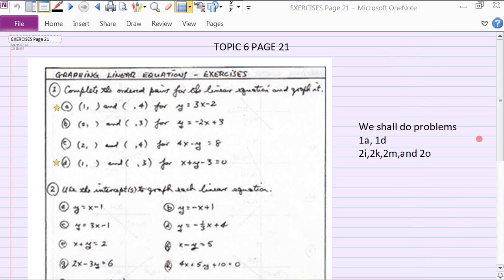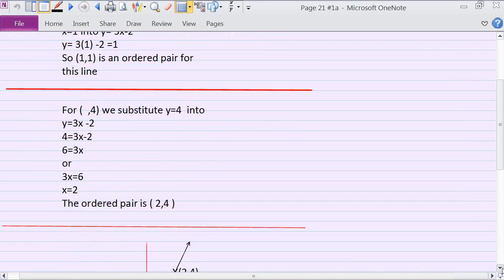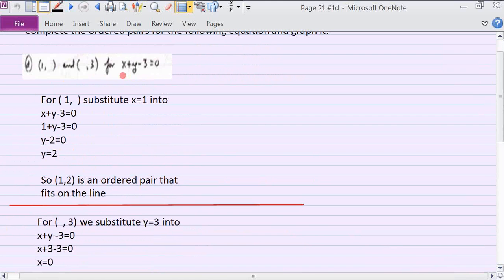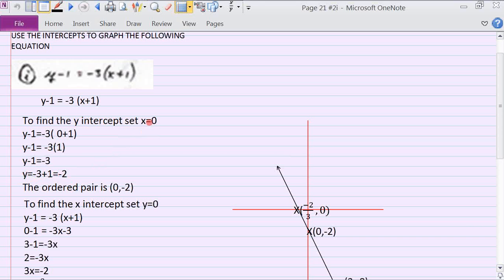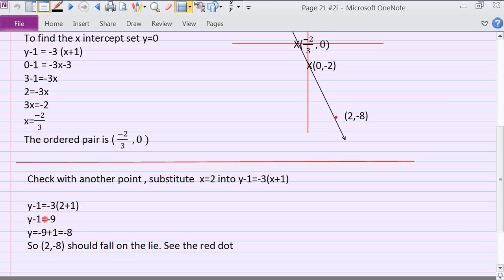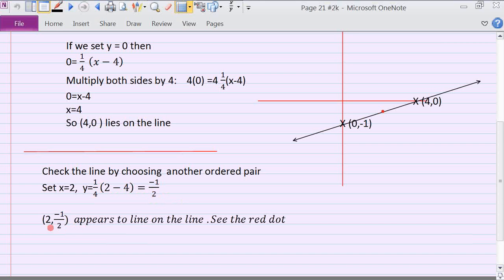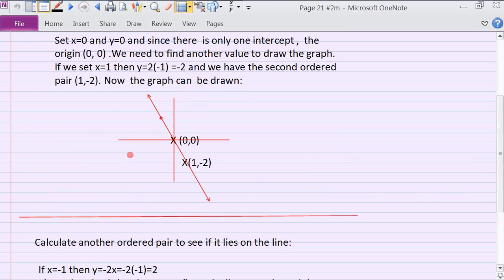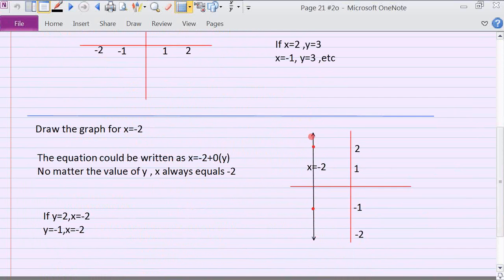TOPIC6PAGE21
P.21. Exercises#1a,1d,2i,2k,2m and 2o